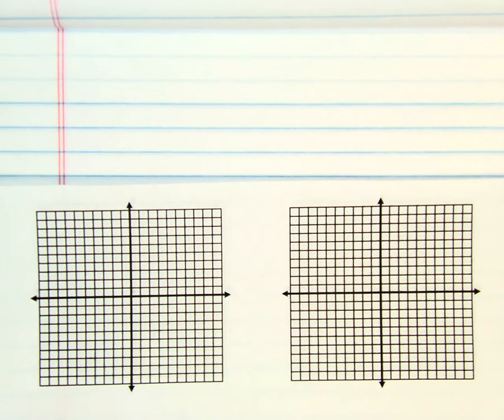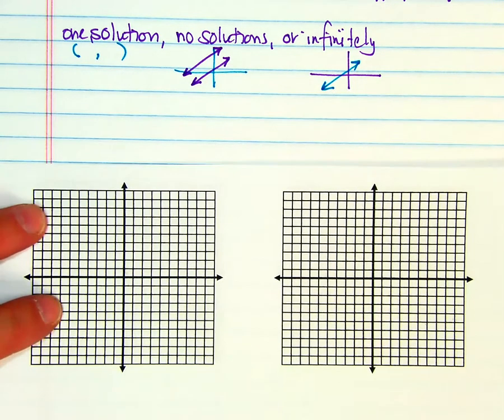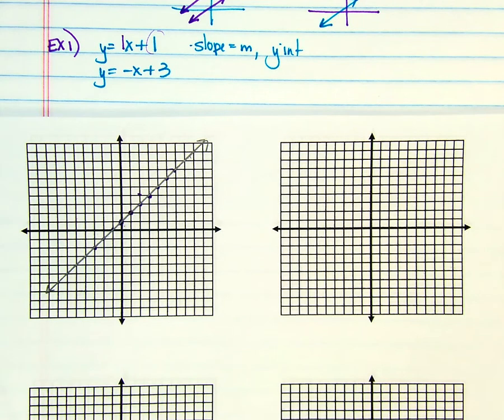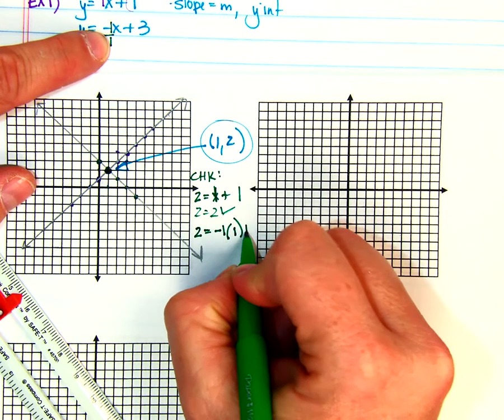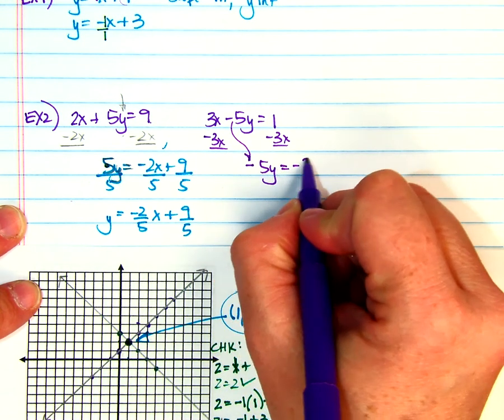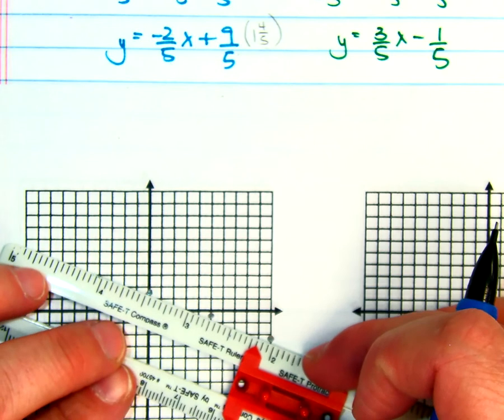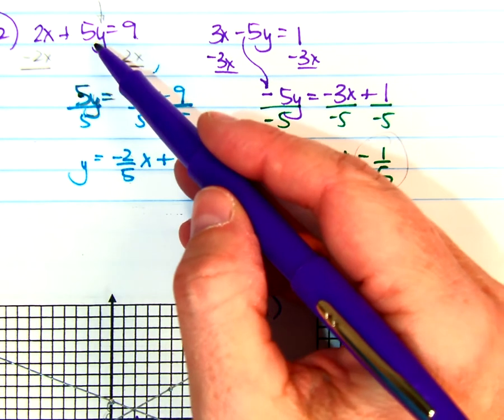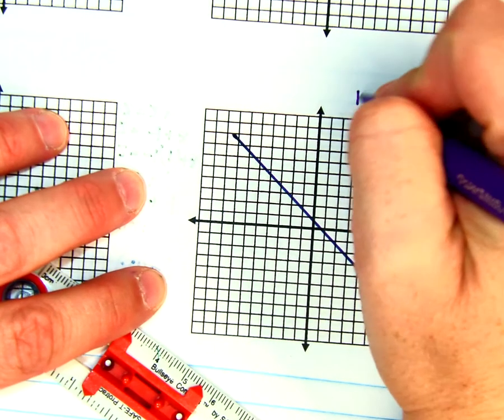Solving a system of equations by graphing